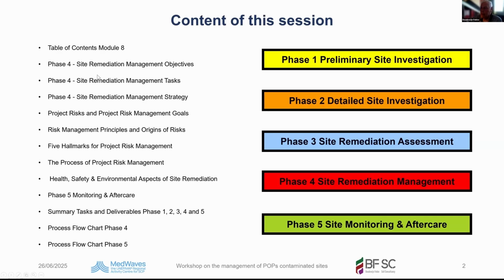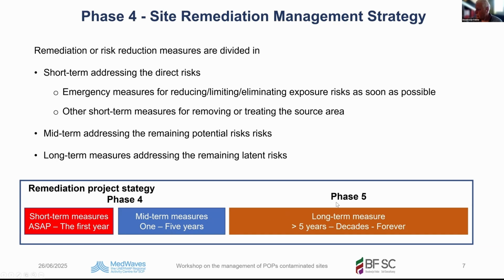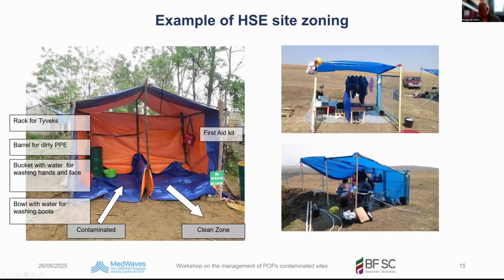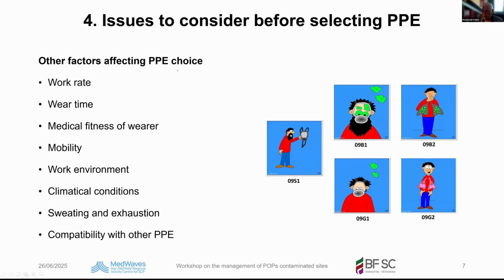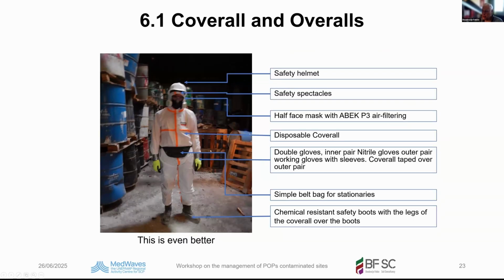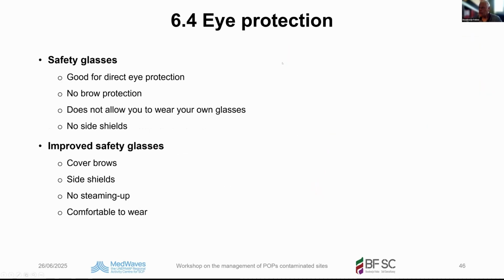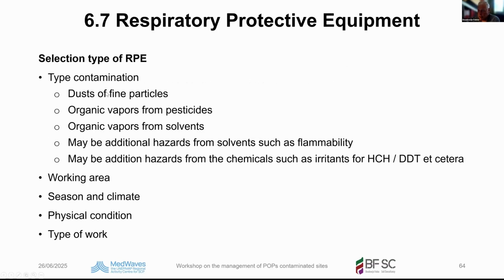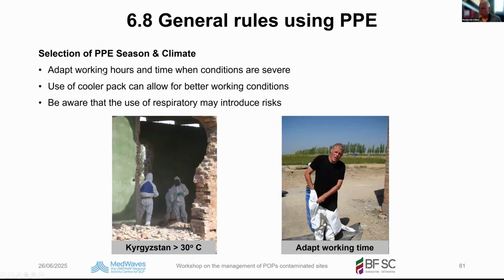Session 9. Contaminated Sites Remediation, Monitoring & Aftercare. Using PPE & RPE working with POPs